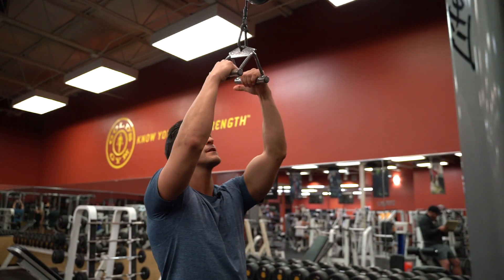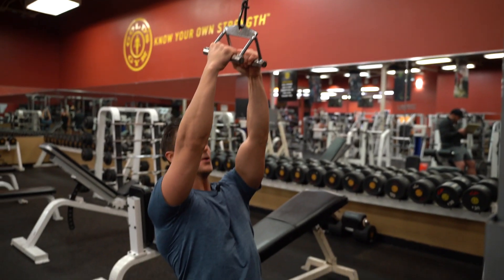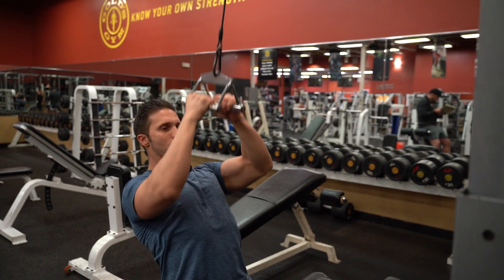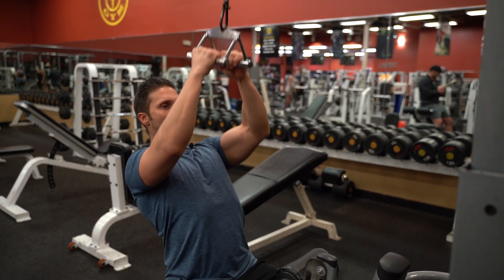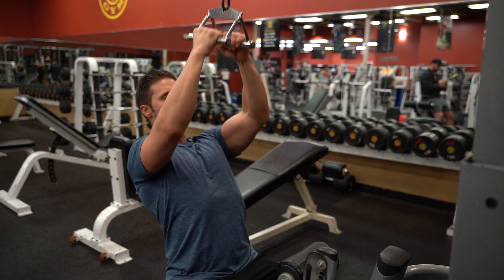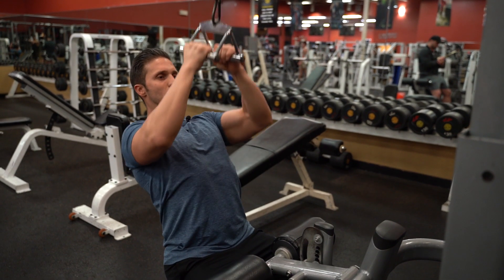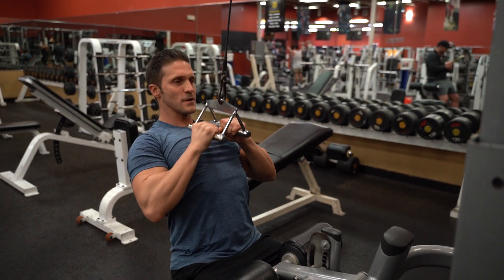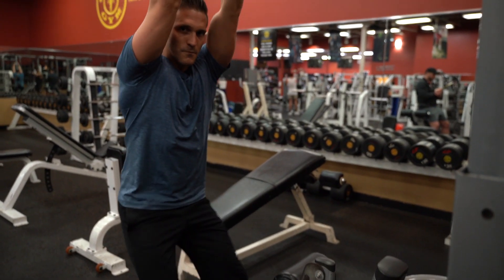V Grip Lat Pull Down | Vision Captured | 2020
Note:
Whatever body type you are will influence the way you respond to both diet and fitness. If you know what body type you are, you’re able to create a fitness workout especially for yourself, as well as a nutrition plan – enabling you to reach your goal - Take our body type quiz today!

If you don't know where to begin when creating your own plan and your tired of going at it alone schedule a chat with one of our trainers today!